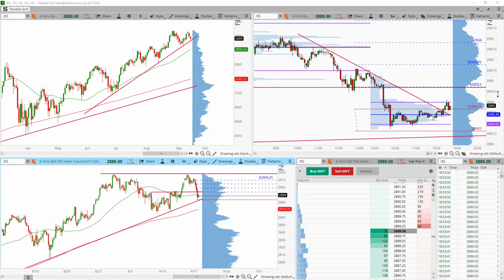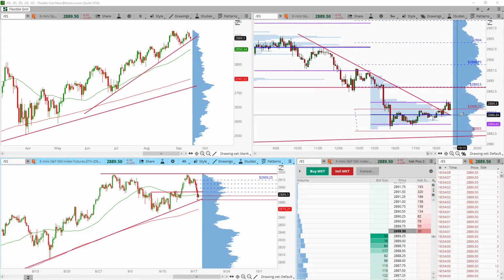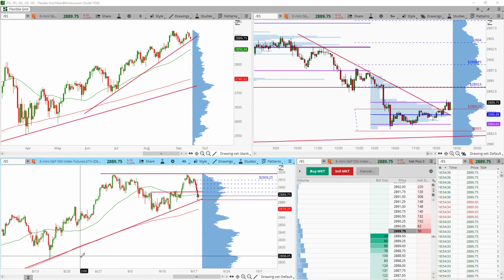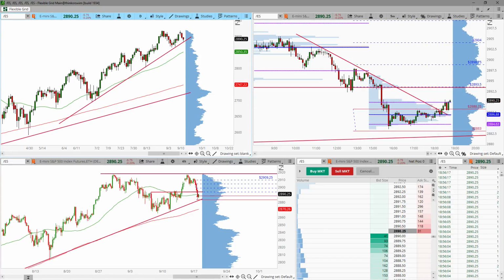Trading Plan For Overnight SP500 Emini Trade - 9/17/2018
Here is my trading plan for the SP500 emini $ES_F futures for tonight after Trump has announced a 10% tariff on 200B Chinese imports.